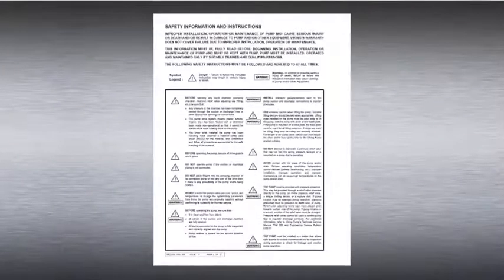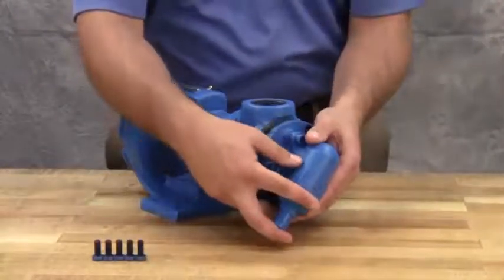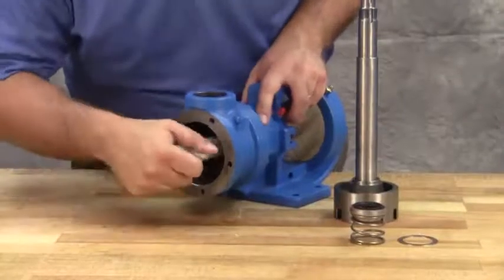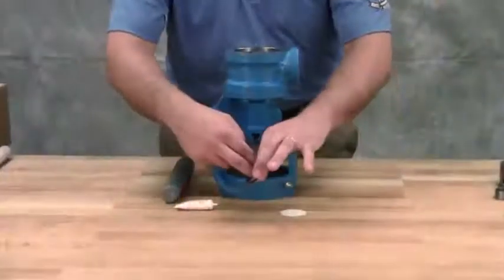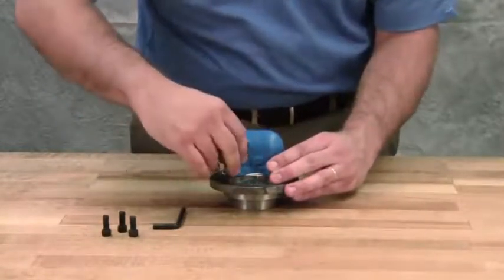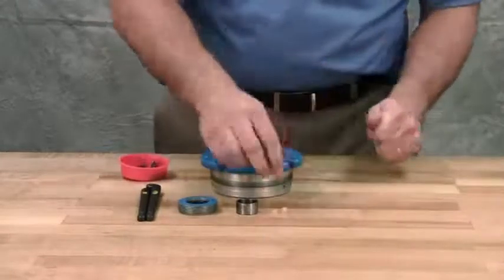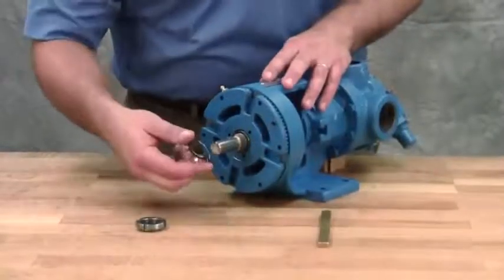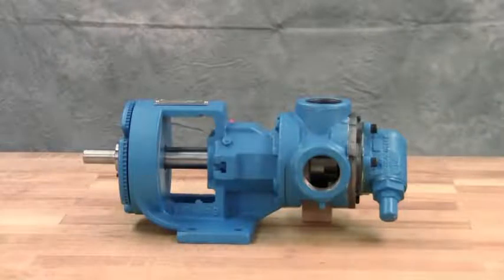Michael Smith Engineers Ltd-Disassembly & Repair of Viking Universal pump with behind-the-rotor seal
An overview on how to disassemble, service and then re-assemble the Viking Universal Seal Internal Gear pump series with the mechanical seal located behind the rotor.

For over 100 years, Viking Pump have used their extensive fluid handling knowledge and application expertise to solve challenging pumping problems. Available from Michael Smith Engineers Ltd, the UK's leading pump specialist, Viking Pump focus on the design, manufacture and application of standard and custom-built positive displacement pumping products to some of the most challenging pumping applications in the world.  Viking Pump offer one of the widest ranges of pumping technologies and product designs including internal and external gear pumps, sliding vane pumps and rotary lobe pumps, and are dedicated to helping customers achieve the best performance from their systems